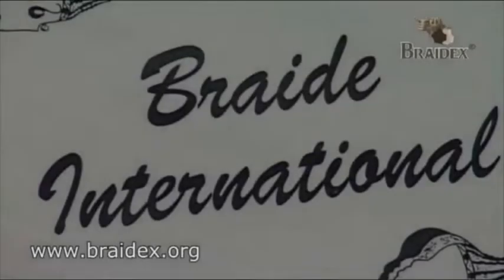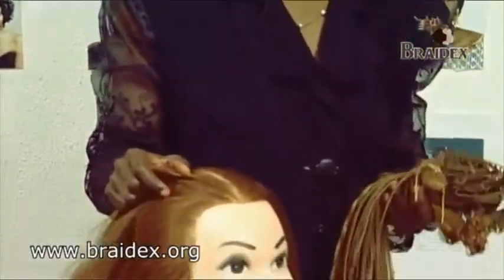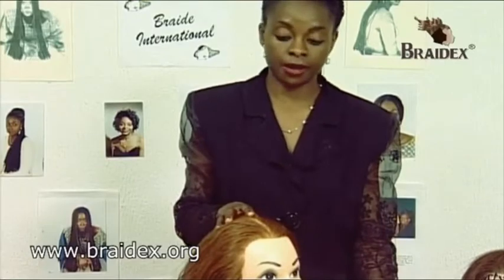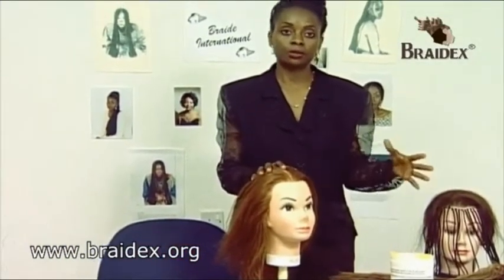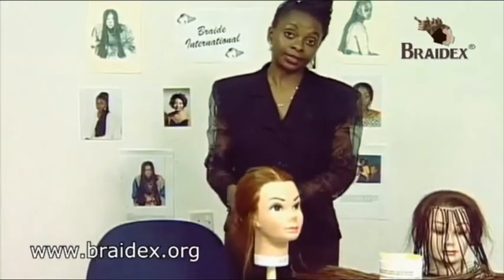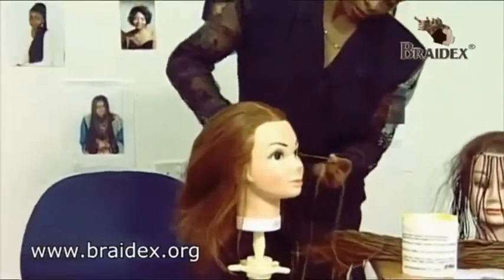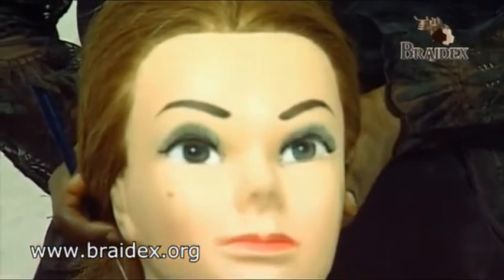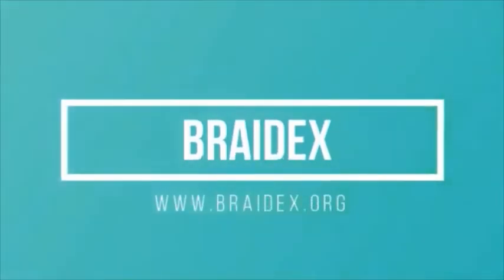Brandy CCP 4CP 3-IN-1 Beginners Tutorial Pt 1